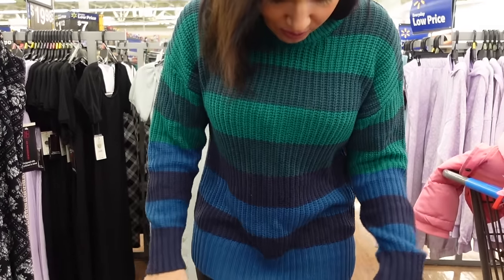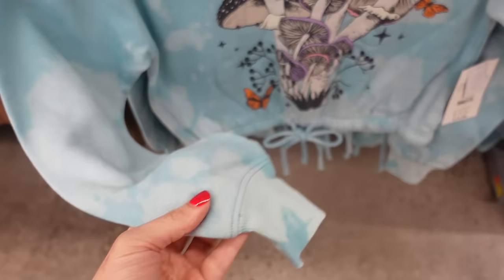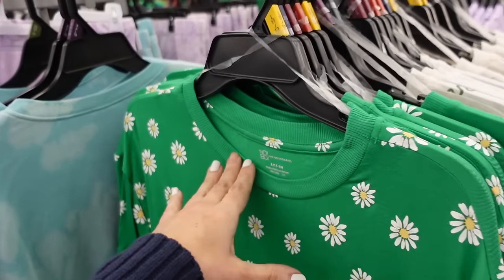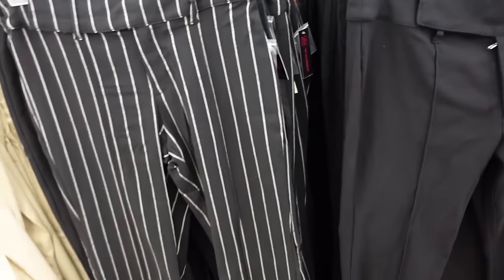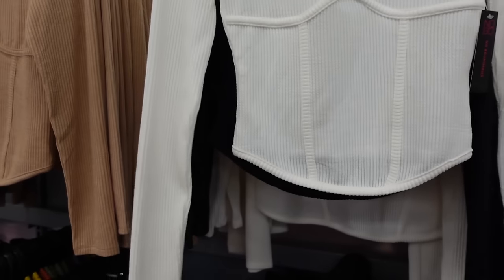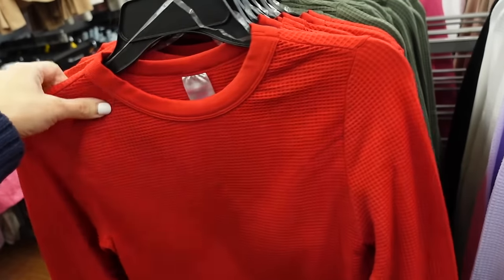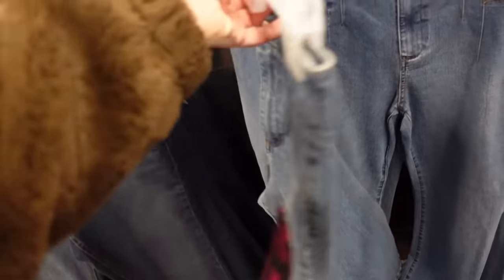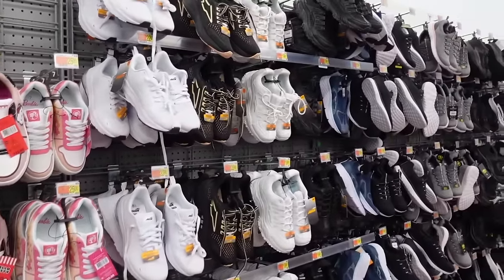WALMART NO BOUNDARIES SHOP WITH ME ! WINTER 2024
Hi! hope you enjoy this WALMART SHOP WITH ME.

NO BOUNDARIES CROP DENIM

NO BOUNDARIES LACE CORSET

NO BOUNDARIES CROP HOODIE

NO BOUNDARIES OPEN KNIT CARDIGAN

NO BOUNDARIES ROMPER

NO BOUNDARIES CREWNECK OPEN SWEATER

NO BOUNDARIES HOODED CARDIGAN

NO BOUNDARIES BLAZER

NO BOUNDARIES CROP GRAPHIC SWEATSHIRT

NO BOUNDARIES PULL ON FLARE

NO BOUNDARIES RIBBED DRESS

NO BOUNDARIES SLIP DRESS

NO BOUNDARIES WIND BREAKER JACKET

NO BOUNDARIES WINDBREAKER PANTS

NO BOUNDARIES MOCK NECK TOP

NO BOUNDARIES HIGH NECK TOP

NO BOUNDARIES PRINTED TEE

NO BOUNDARIES POPLIN BUTTON SHIRT

NO BOUNDARIES TWILL JEGGIN

NO BOUNDARIES RIBBED.

NO BOUNDARIES SHINEY LEGGINGS

NO BOUNDARIES JOGGER LEGGINGS

NOBOUNDARIES OPEN LEGGINGS

NO BOUNDARIES RIBBED FLARE

NO BOUNDARIES DENIM SHORTALL

NO BOUNDARIES FLARE PINESTRIPE PANTS

NO BOUNDARIES SPLIT HEM PANTS

NO BOUNDARIES GRAPHIC ZIP HOODIE

NOO BOUNDAIRES CREWNECK SWEATSHIRT

NO BOUNDARIES HERAT TYE DYE

NO BOUNDARIES OVERSIZED CREWNECK

NO BOUNDAIRES CARGO SWEATPANTS

mineral wash

NO BOUNDARIES SEAMLESS

NO BOUNDARIES FAUX LEATHER VEST

NO BOUNDARIES SEAMED LONG SLEEVE

NO BOUNDARIES HENLEY TOP

NO BOUNDARIES CARGO

NO BOUNDARIES CROP JEANS

NO BOUNDARIES FLARE JUMPSUIT

NO BOUNDARIES COLLAR JUMPSUIT

NO BOUNDARIES ZIP JUMPSUIT

NO BOUNDARIES TEE AND OVERALLS

NO BOUNDARIES WAFFLE SEAMLESS

NO BOUNDARIES V NECK SEAMLESS

NO BOUNDARIES LONG SLEEVE

NO BOUNDARIES FLEECE SHORTS

NO BOUNDARIES FRINGE FAUX LEATHER

NO BOUNDARIES CARGO SKIRT

NO BOUNDARIES POINTELLE CARDIGAN

NO BOUNDARIES MOCK NECK SWEATER

NO BOUNDARIES FLARE JEANS

NO BOUNDARIES CHAIN CROSSBODY

NO BOUNDARIES RHINESTONE WRISTLET

NO BOUNDARIES SEAMLESS TANK

NO BOUNDARIES SKINNY JEANS

NO BOUNDARIES CARPENTER PANTS

NO BOUNDARIES BUTTON SHIRT

NO BOUNDARIES PLUSH BOMPER

NOBOUNDARIES CARDIGAN

NO BOUNDARIES SLIP ON SNEAKERS

NO BOUNDARIES JELLY SENAKERS''

NO BOUNDARIES HIGH TOP